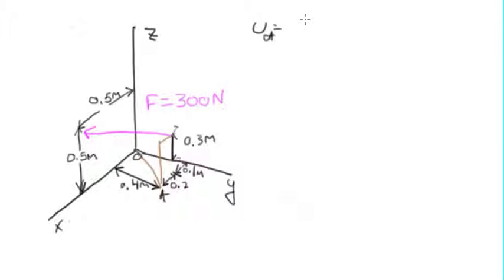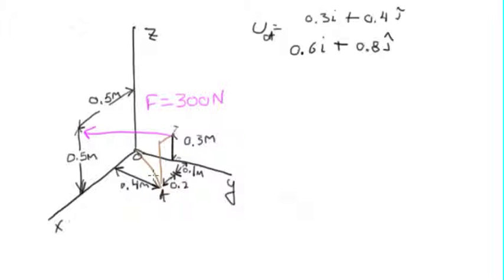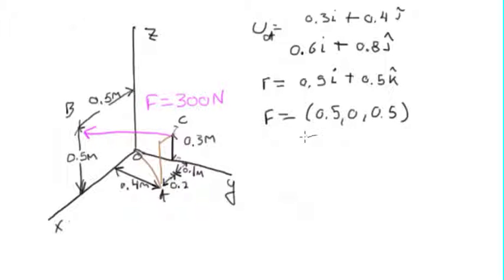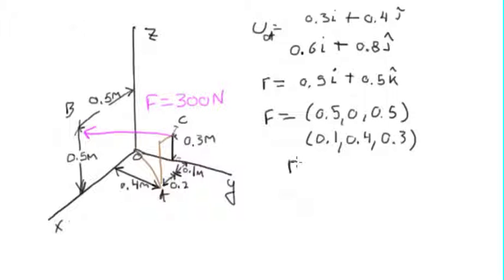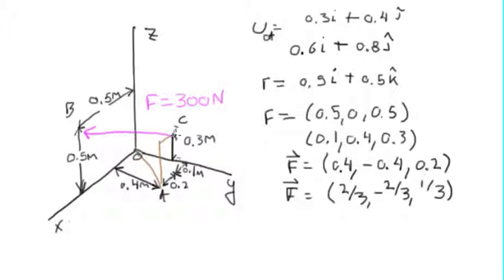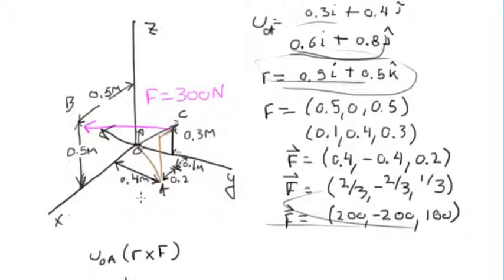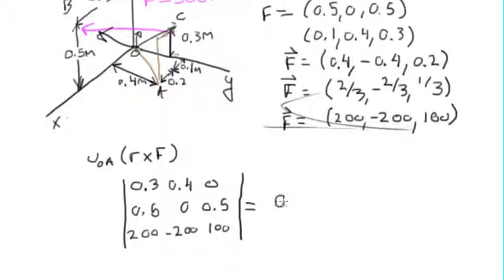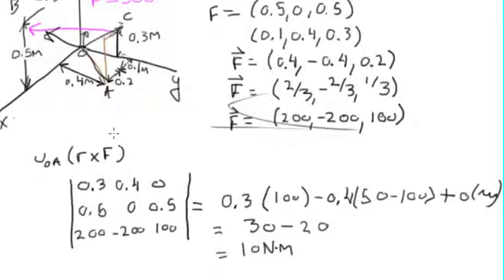Screen Recording 6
Moment About a Specific Axis Problem 1